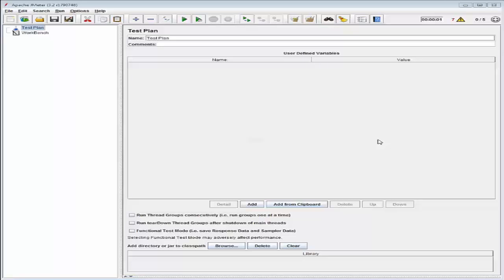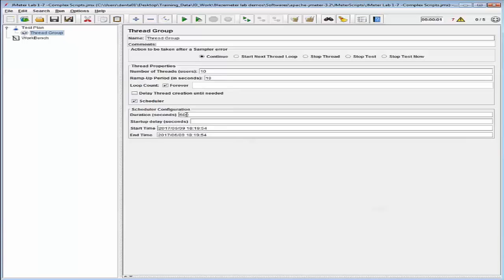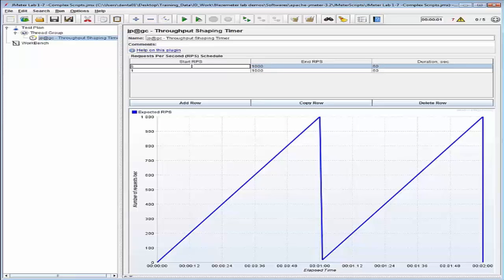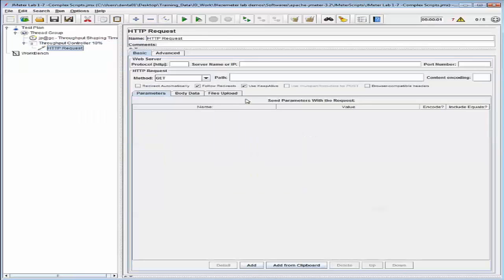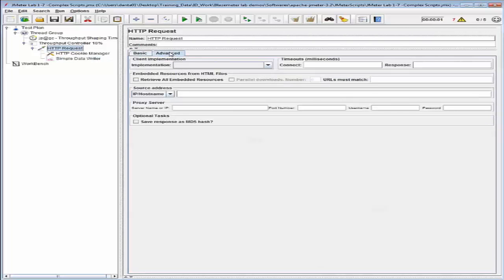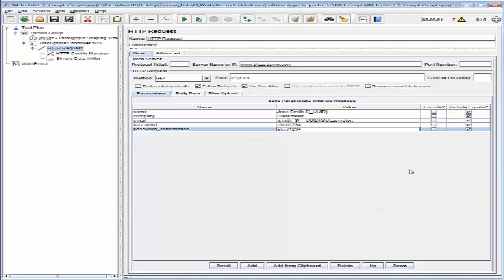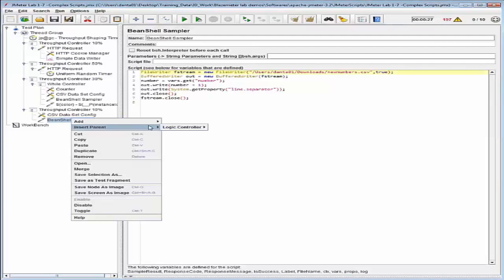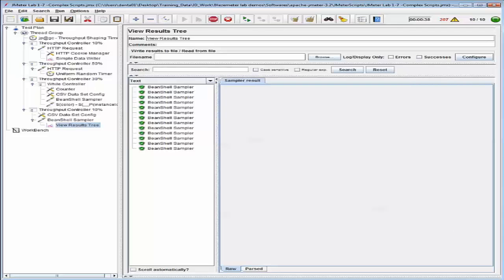Working with Complex Scripts in Apache™ JMeter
In this video, you will learn how build a JMeter script that includes several scenarios that run consecutively.